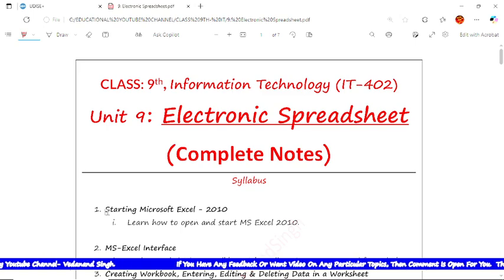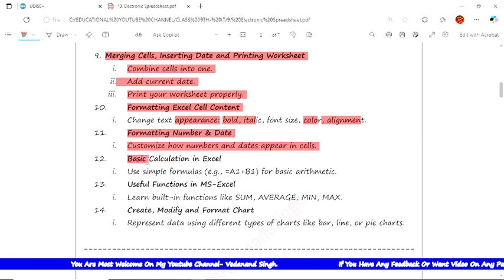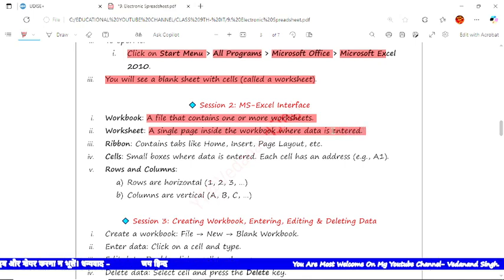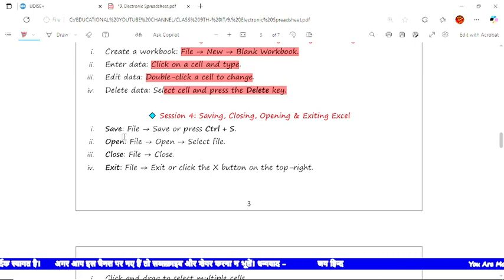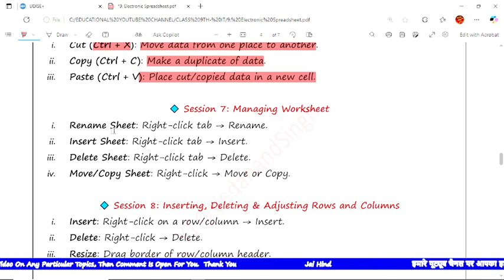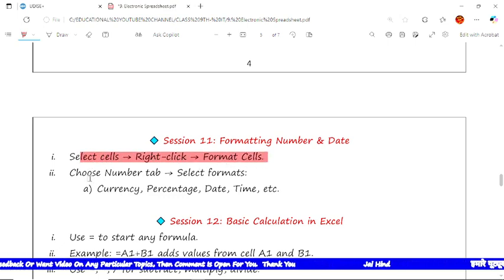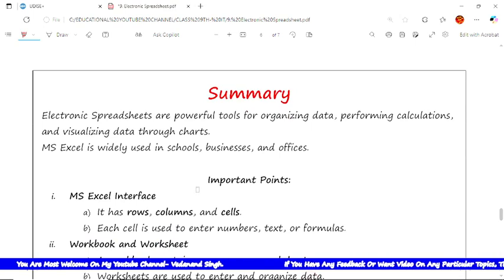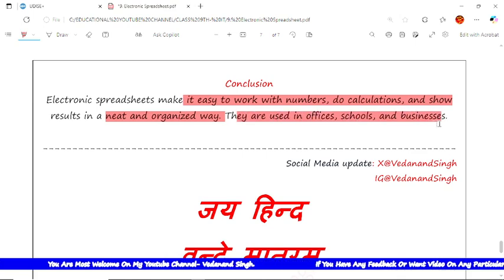Electronic Spreadsheet Explained | Class 9 IT Subject | Vedanand Singh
Electronic Spreadsheet | Class 9 IT | Complete Notes & Explanation
S-U-B-S-C-R-I-B-E  ➽
Description / विवरण –
In this video, we present the complete notes and easy explanation of the chapter Electronic Spreadsheet from Class 9 Information Technology (Subject Code 402).

This video is perfect for CBSE students who want to:
✅ Understand the concepts of spreadsheets clearly
✅ Prepare for exams with point-wise explanation
✅ Get full coverage of the NCERT and syllabus-based topics

📌 Topics Covered in This Video:
🔹 Introduction to Electronic Spreadsheet
🔹 Components of a Spreadsheet
🔹 Cell, Row, Column, and Range
🔹 Creating and Editing Worksheets
🔹 Using Formulas and Functions
🔹 Formatting Cells and Data
🔹 Shortcut Keys and Practical Tips

📚 These notes are based on the latest CBSE syllabus and are suitable for school exams and practicals.

🎯 Target Class: Class 9th
🖥️ Subject: Information Technology (Code 402)
📖 Chapter: Electronic Spreadsheet
👨‍🏫 Presented by: Vedanand Singh

JAI HIND
जय हिन्द